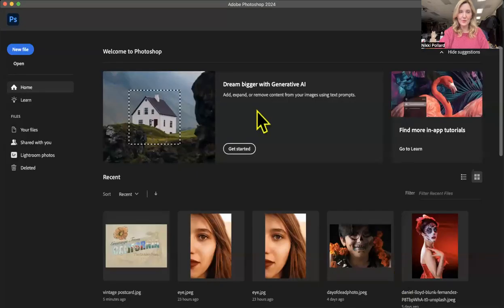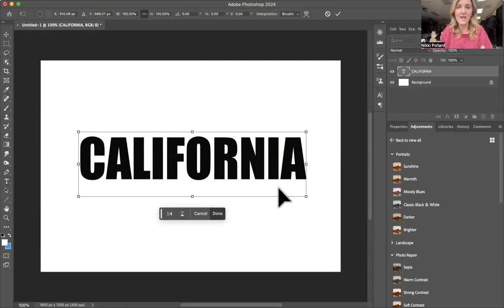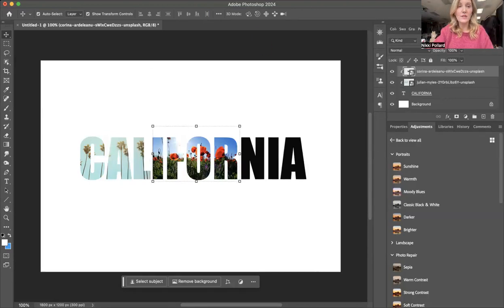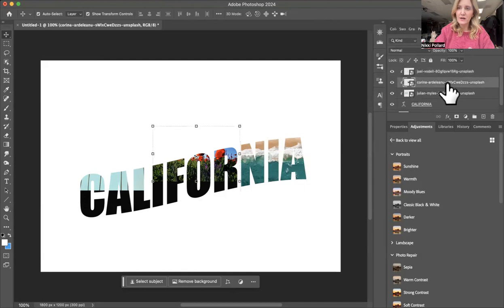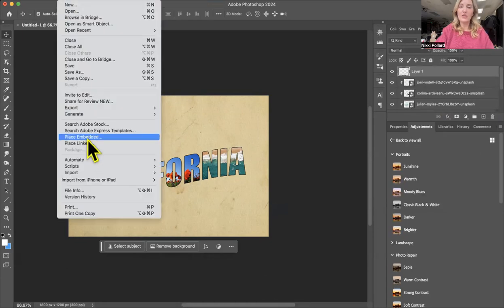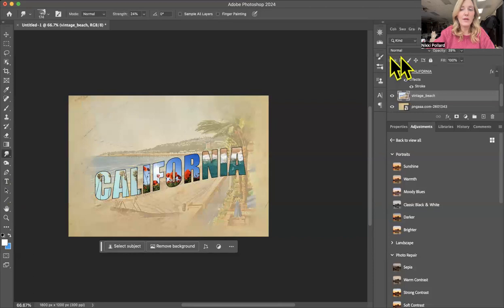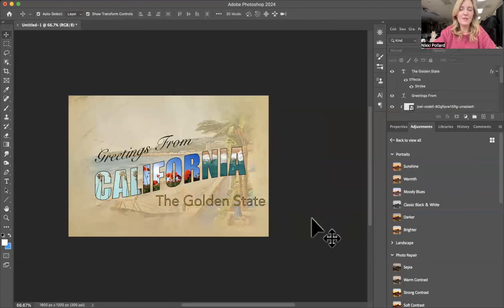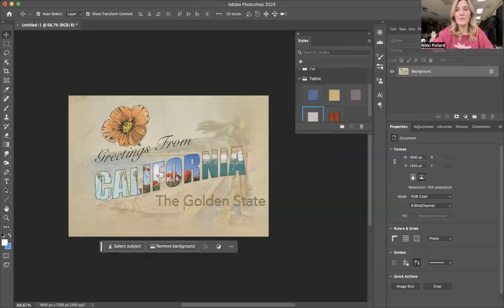Vintage Postcard Creation in Photoshop